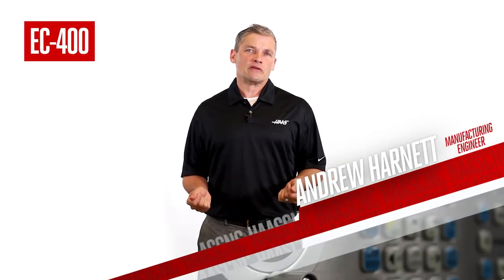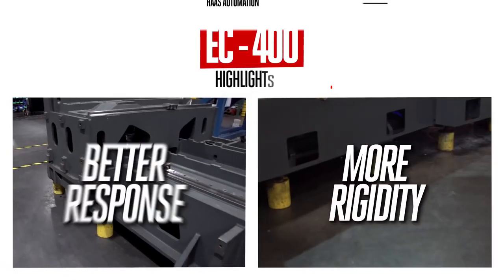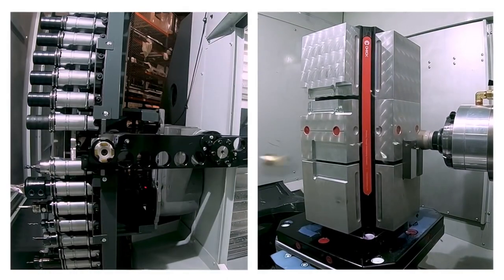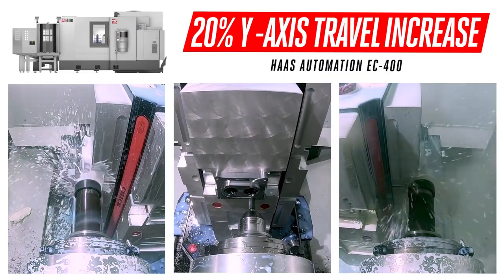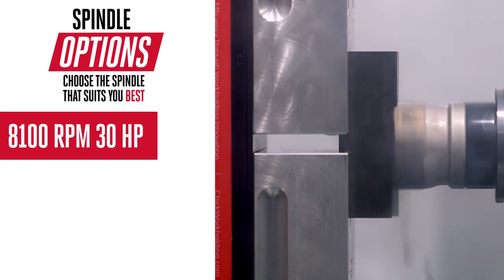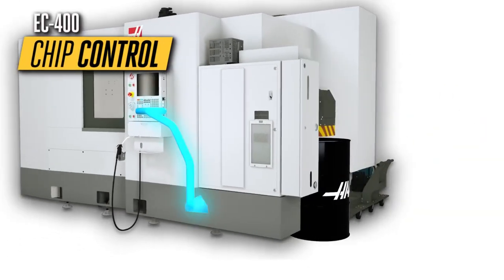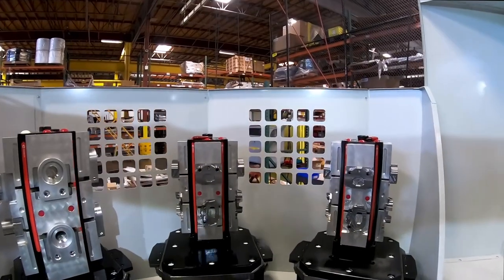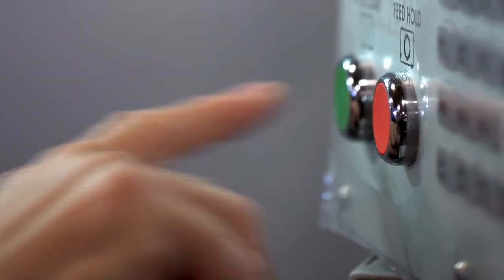The Haas EC 400 and Pallet Pool Haas Automation, Inc Korean sub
하스 신기종 EC400 과 팔렛풀 소개 비디오 한글 자막
대량생산 및 자동 조작이 가능하도록 설계된 당사의 완전 신형 EC-400은 더 빠르고, 더 작고, 더 튼튼하고, 과거 어느 때보다 더 향상된 능력을 갖춘 기계로서, 더 커진 공작물 가공범위와 더 빨라진 급속 이동 기능, 완전 제4축 팔레트 인덱싱 및 훨씬 개선된 칩 관리가 가능합니다. 장시간 생산 및 야간 무인 운전을 위한 자동화 기능, 6-스테이션 팔레트 풀 및 고용량 공구 교환장치도 준비되어 있습니다.